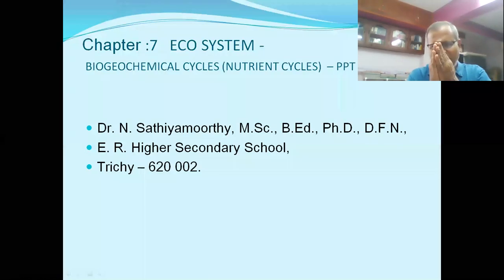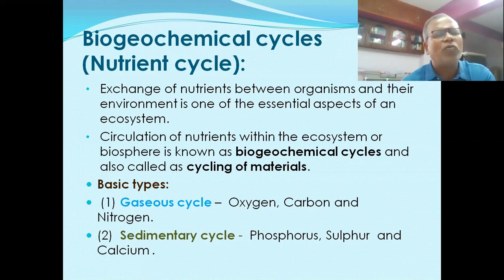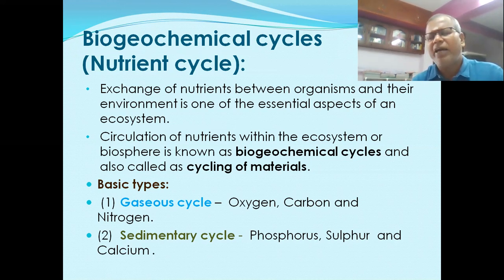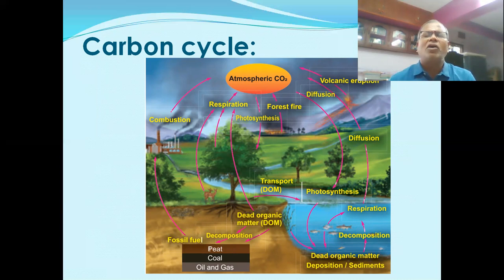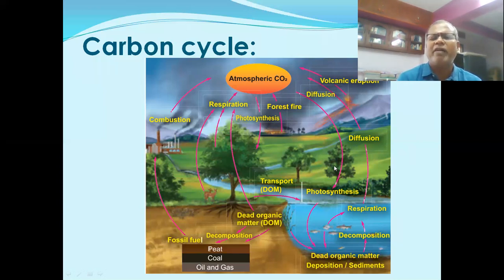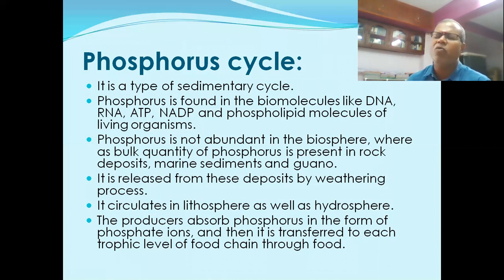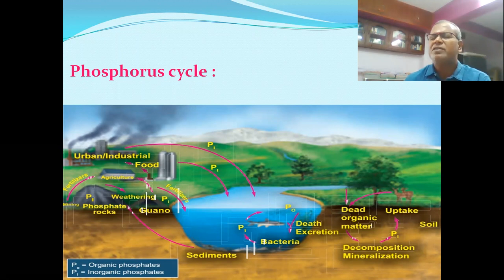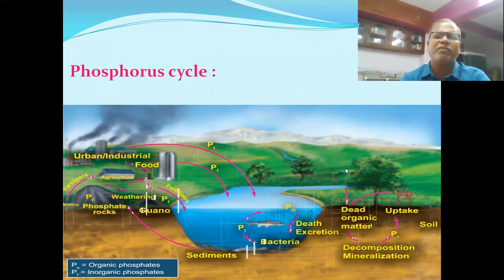BIOGEOCHEMICAL CYCLES OR NUTRIENT CYCLES உயிரி புவி வேதிய சுழற்சி.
CIRCULATION  OF NUTRIENTS  WITHIN THE ECOSYSTEM OR BIOSPHERE
CARBON AND PHOSPHORUS CYCLE